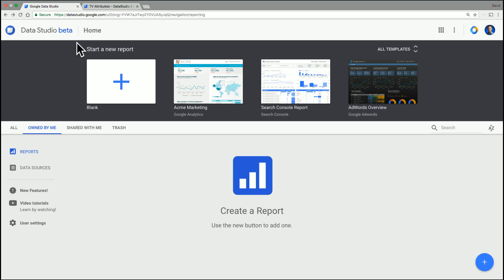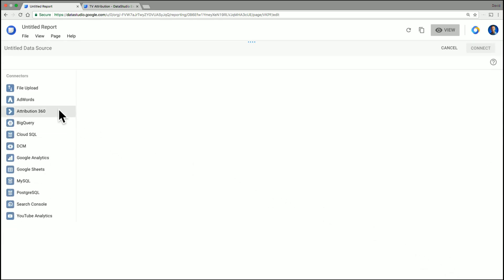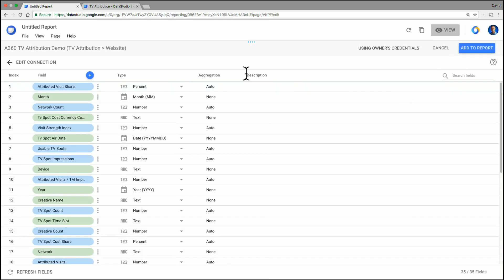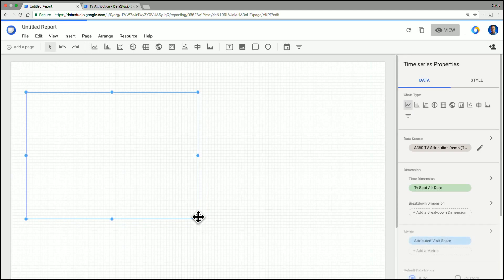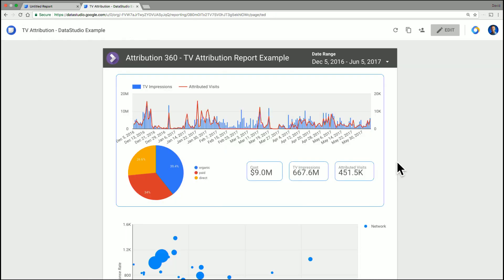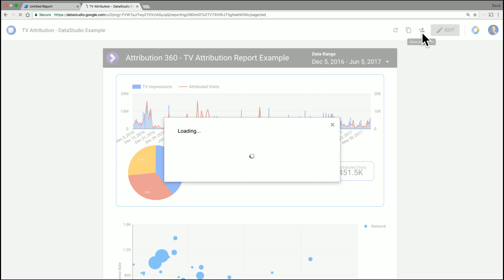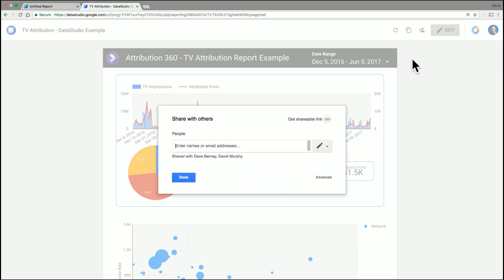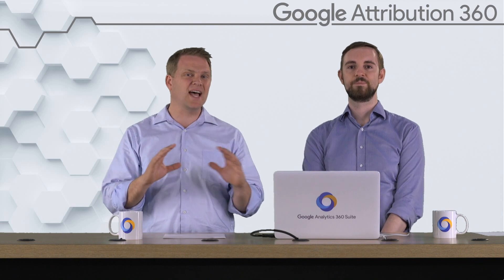Google Attribution 360: TV Attribution - Data Studio Integration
Introduction to connecting your TV Attribution data with Data Studio, both from the Google Analytics 360 Suite.

Learn how to customize your own visualization of TV Attribution data by connecting to Data Studio.